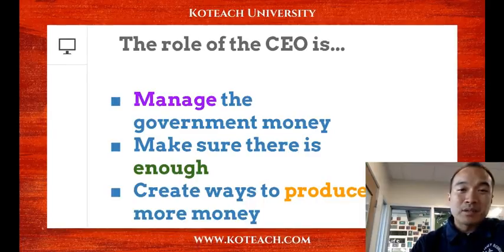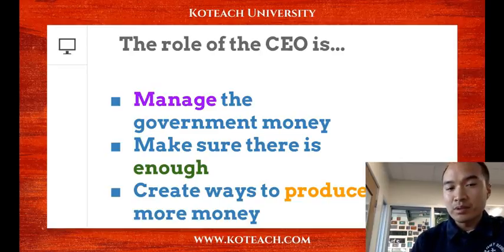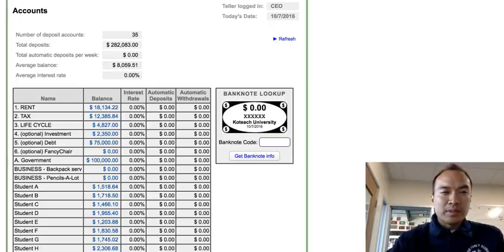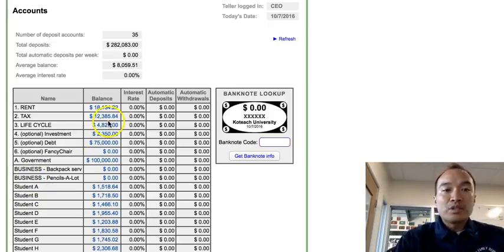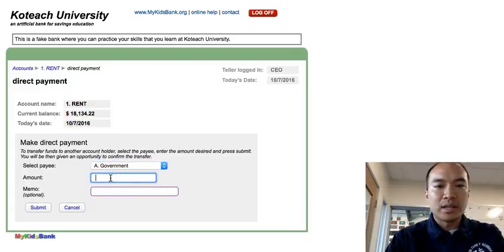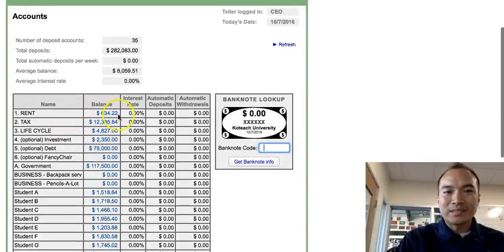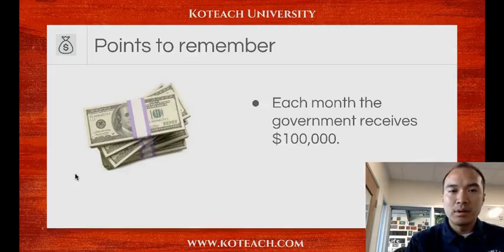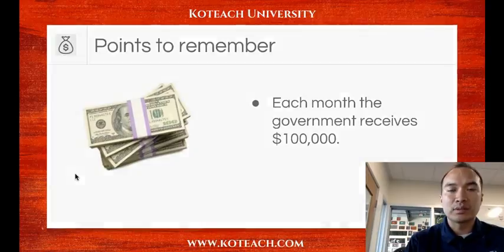Managing Government money